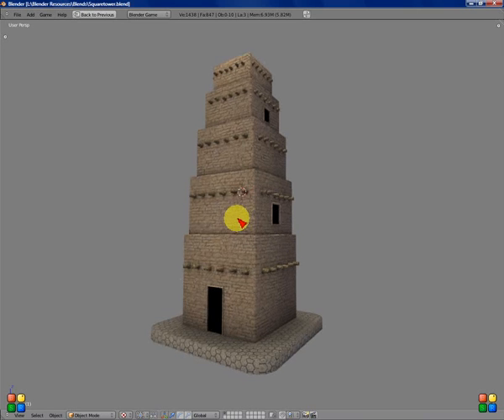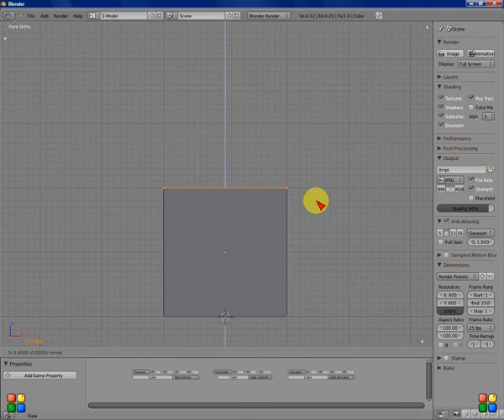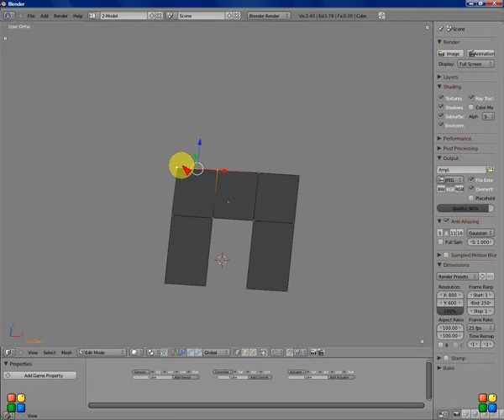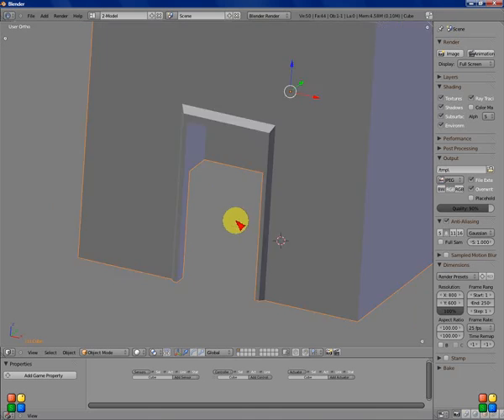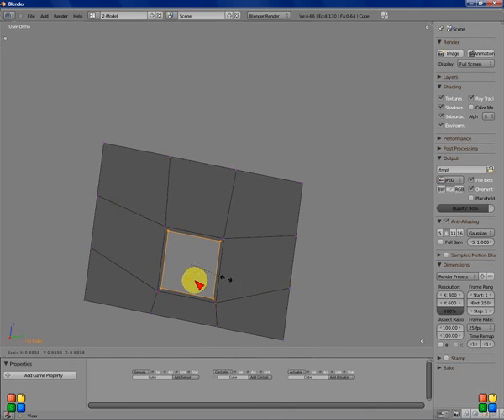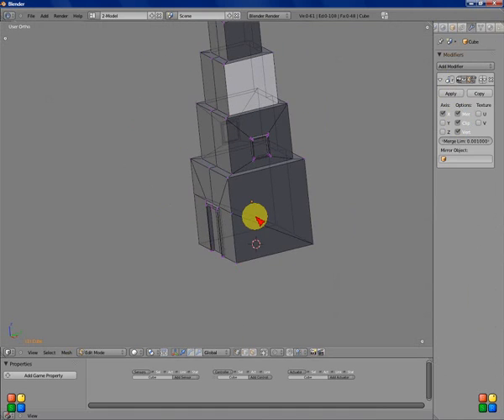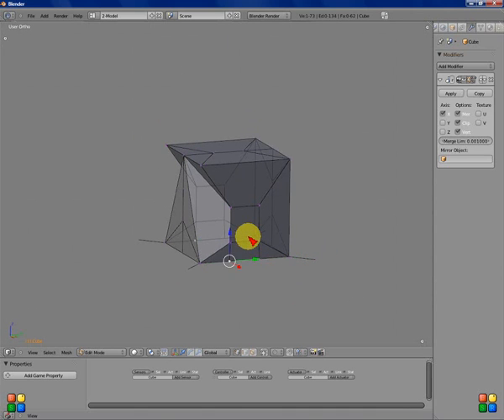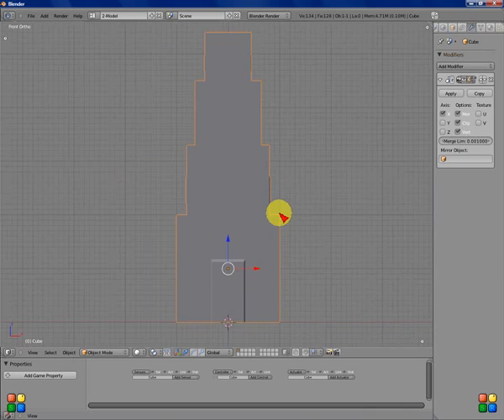Tower Tutorials - Modeling Part 1 (Blender 2.57b)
Hey people! :)  This is a tutorial series I made, basically showing you how to create a simple tower and texture it, using some basic techniques.  This is one of 7 parts.  Made in Blender 2.57b, thanks for your support,
Micah